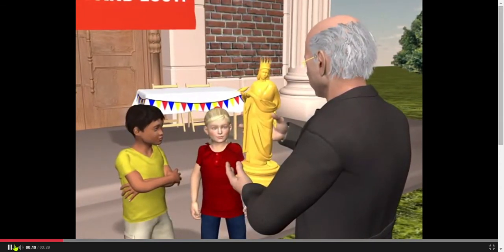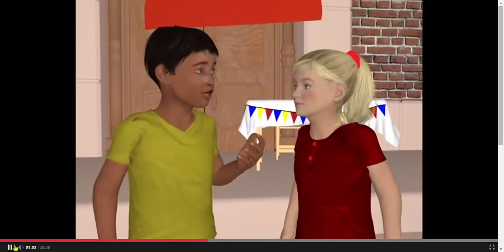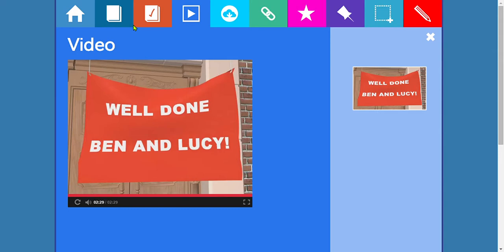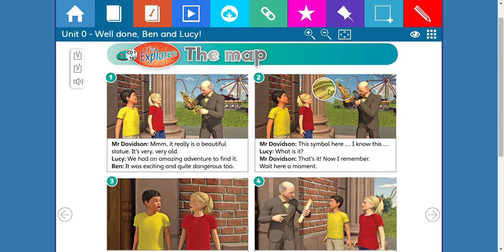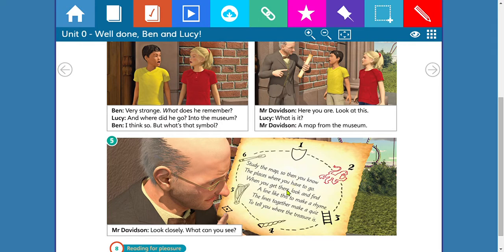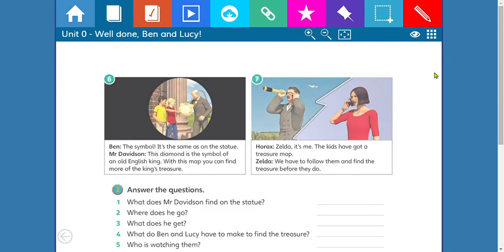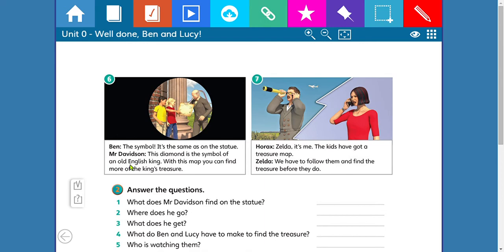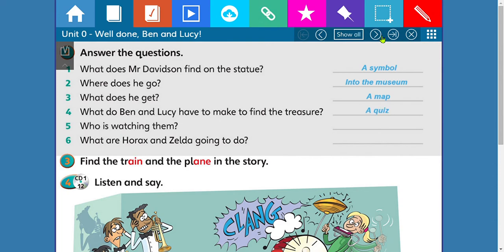The Map (Story)